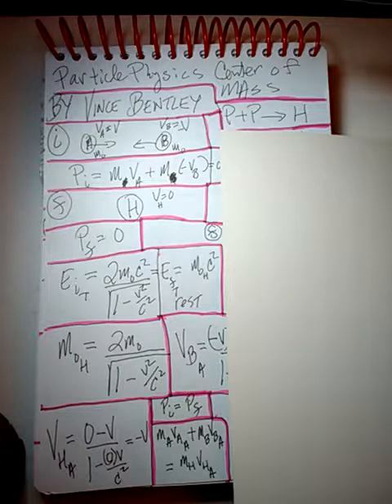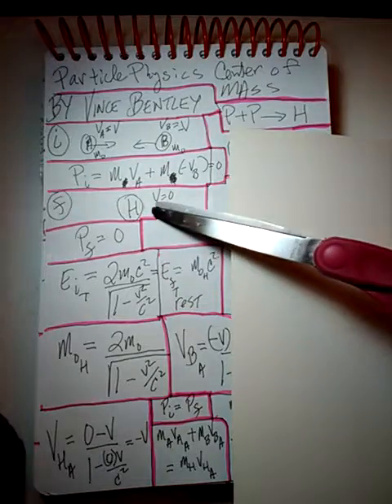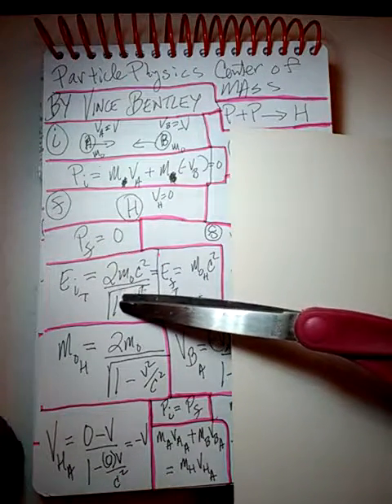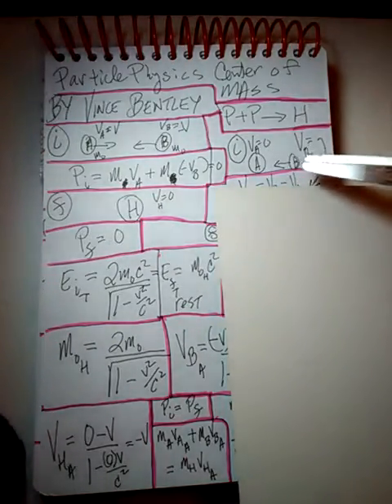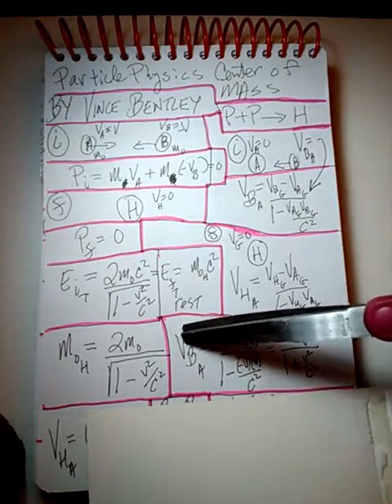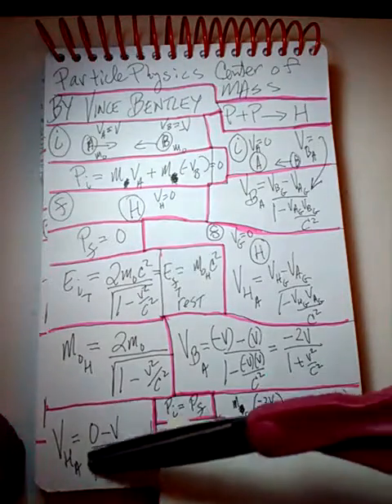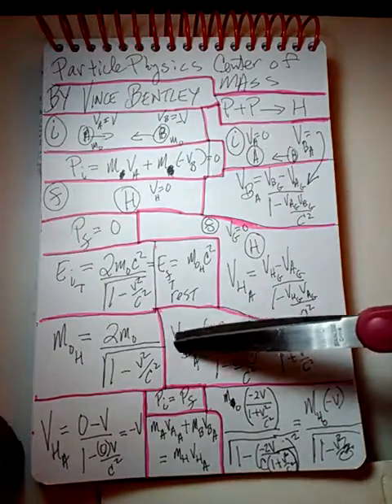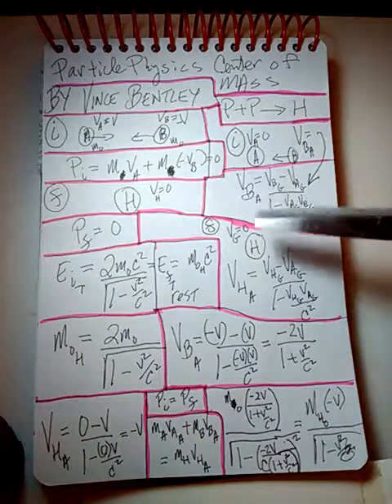Particle physics fusion center of mass reaction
Particle physics center of mass reaction